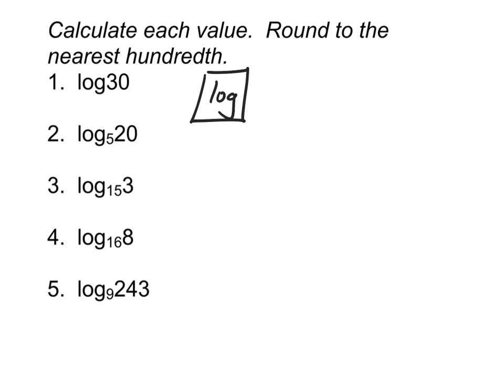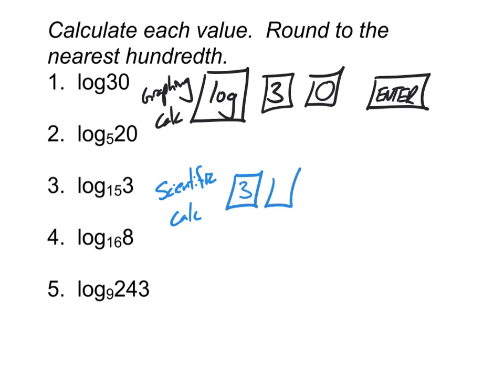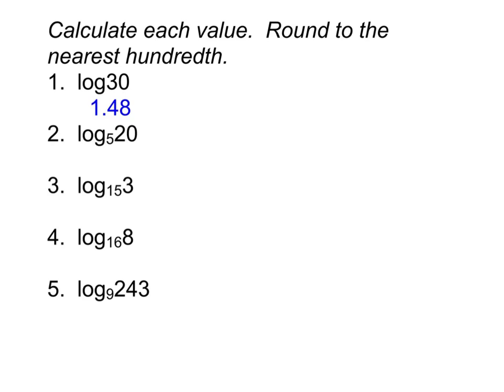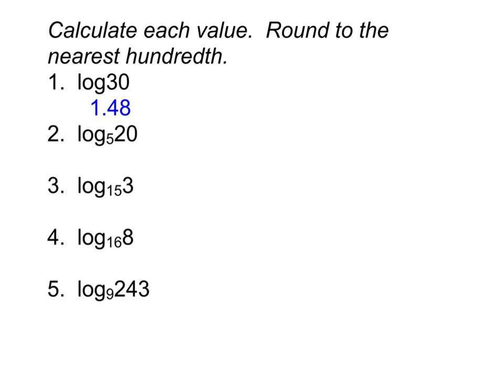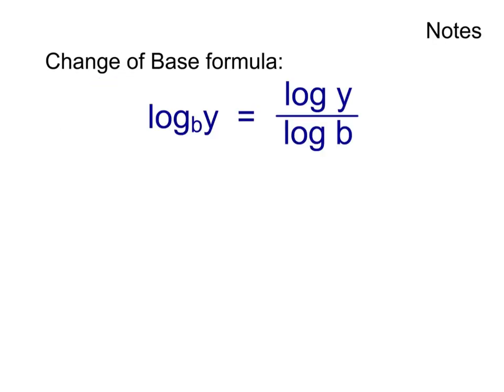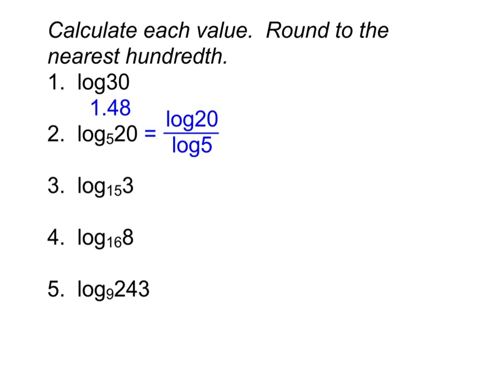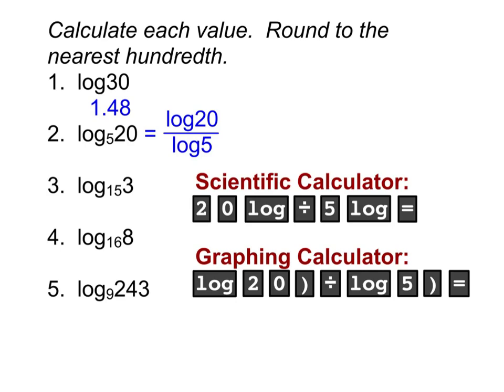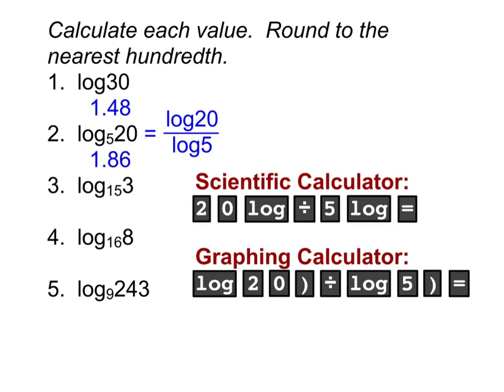Calculating Logarithm Values